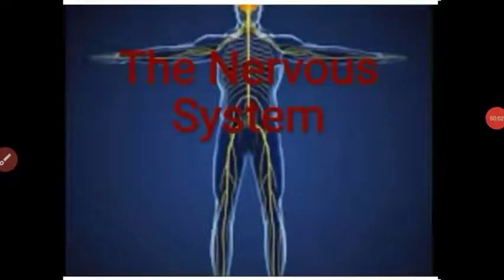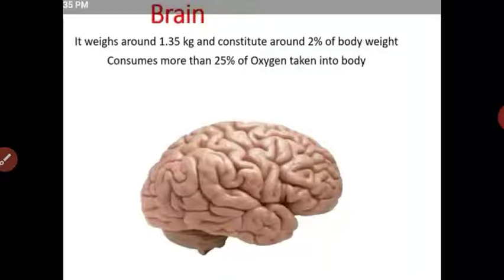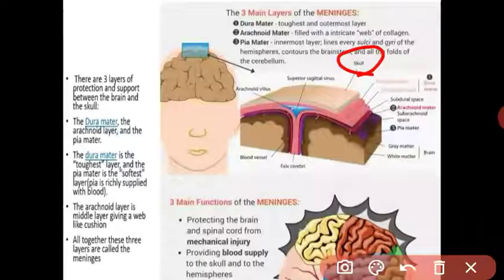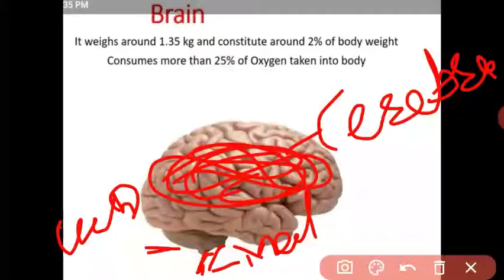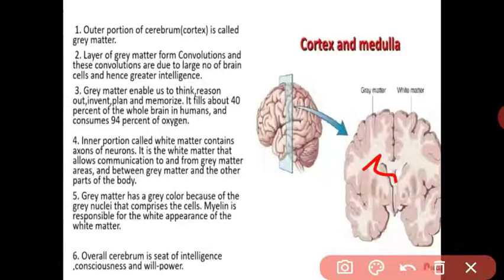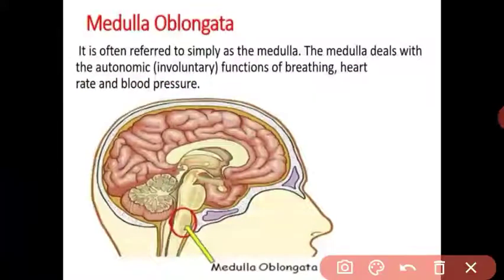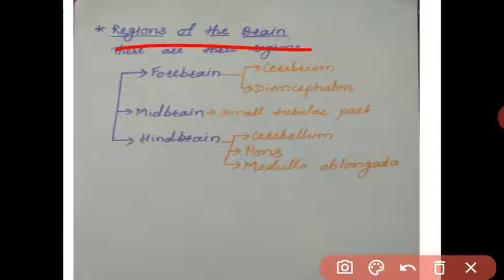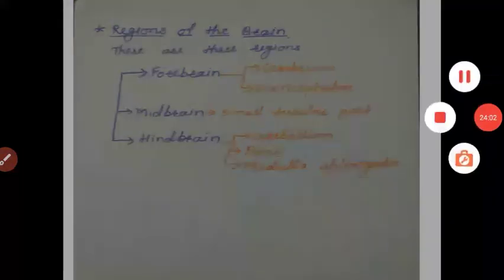The Nervous System part 3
copyright (Made for kids)